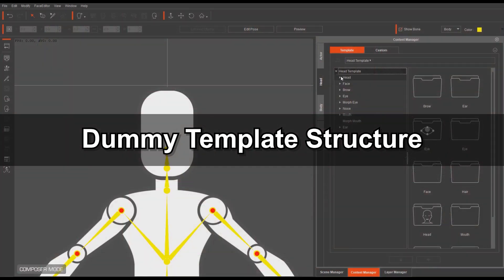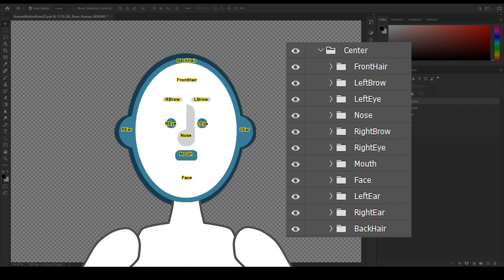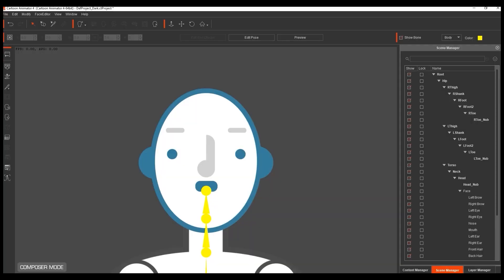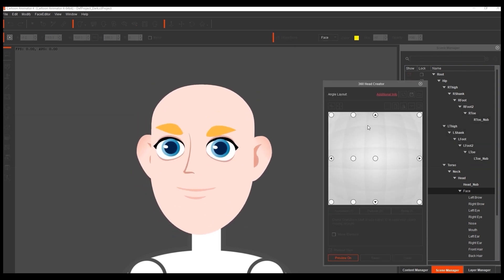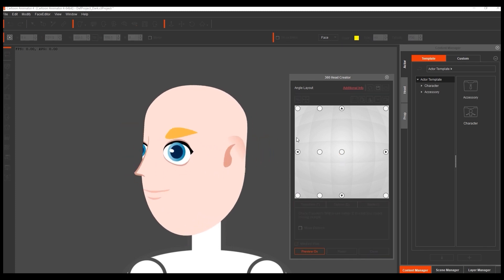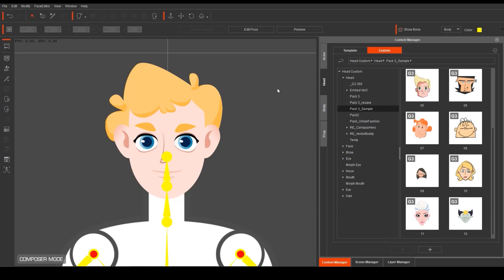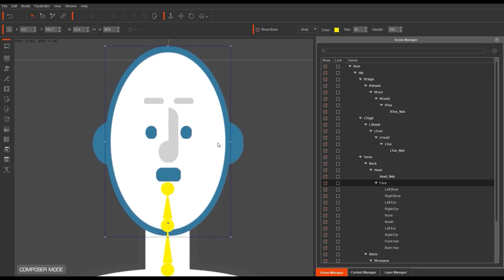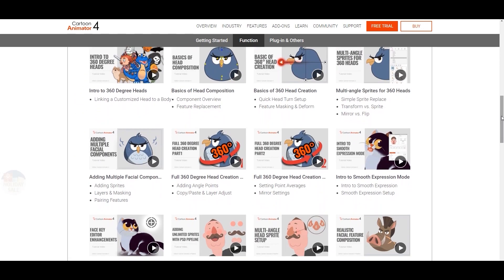Cartoon Animator 4, 360 Head Tutorial - Content Pack, Create 360 Head with 360 Face Tool Templates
** The 360 Face Tool is not included in Cartoon Animator.

This pack is a brand new G3 360 head creation tool that includes 12 face templates, allowing you to create and animate a character's face freely in different angles. Use the template as references to import/draw or replace with your own character’s face components and quickly adjust for perfect G3 360 face rotation. Also, the Face Tool contains 84 ready-to-use facial components include eyebrows, eyes, nose, mouth, ears, and hair in various styles, which you can mix and match to create different looks.

In this tutorial, you will learn how to create a 360 Head using the face templates.
Simply select the right template, replace face components with our Photoshop pipeline and fine-tune in Cartoon Animator 4.

0:00 Intro
0:13 Dummy Template Structure
1:44 Sprite Replacement
3:24 Refining 360 Head Results
6:24 Tips for Facial Proportion